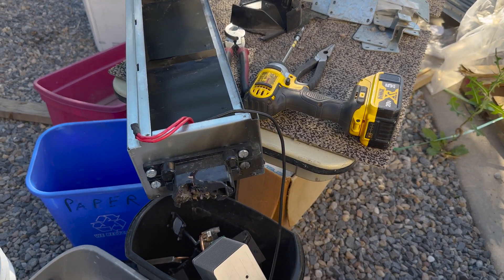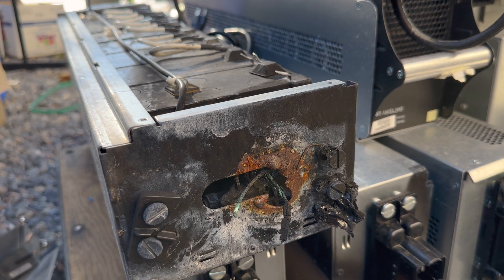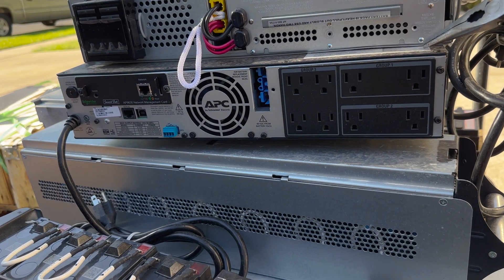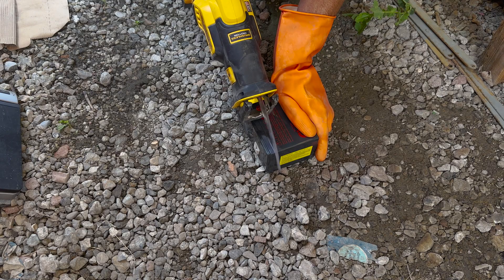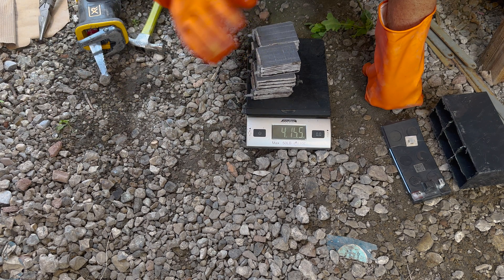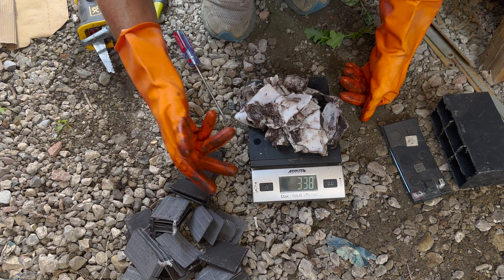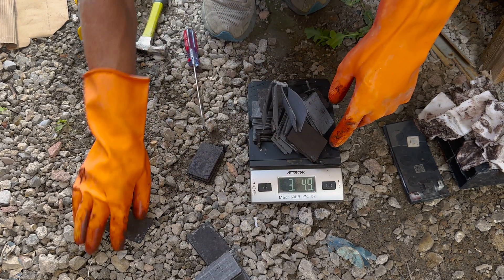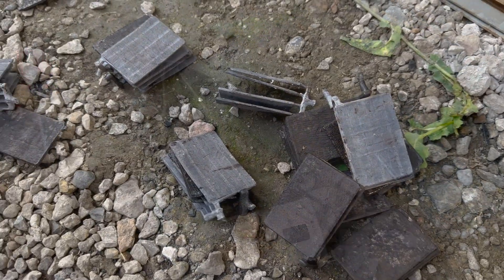[Dangerous] Sealed Lead Acid Battery Teardown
First off, know the risks when dealing with batteries, power of any kind and acid!

While tearing down a dangerous sled of sealed UPS batteries, I wanted to answer a curiosity.  What percent of a sealed lead acid battery is actually lead?